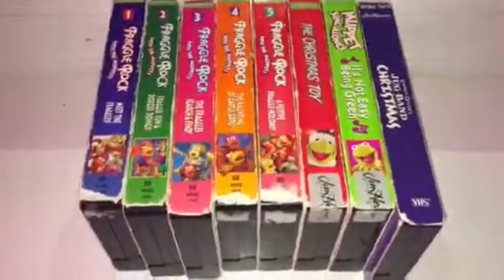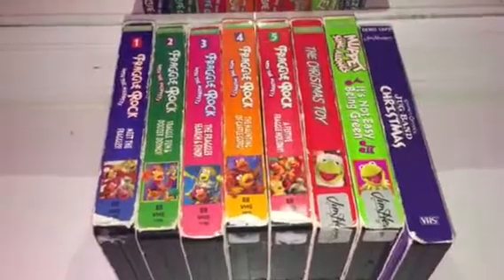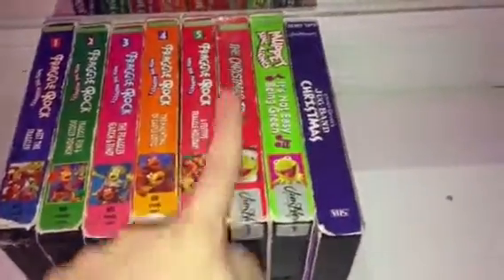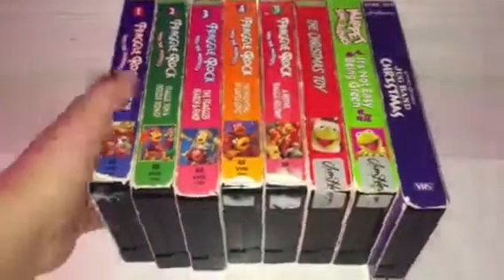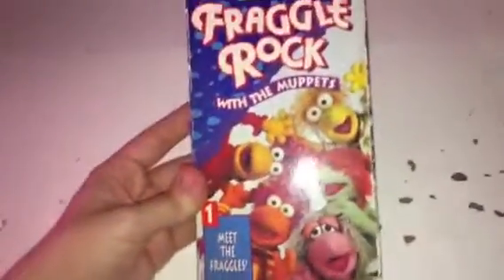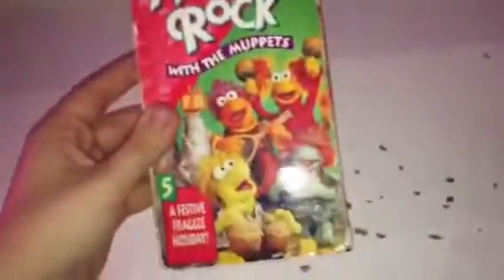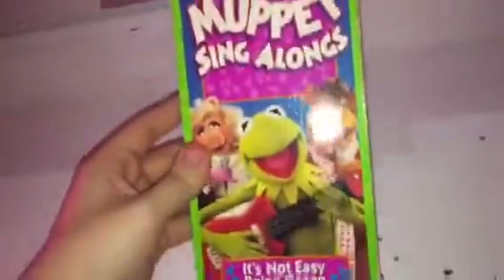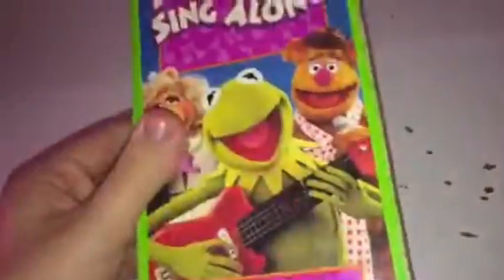My Jim Henson Video Slipcover VHS Collection